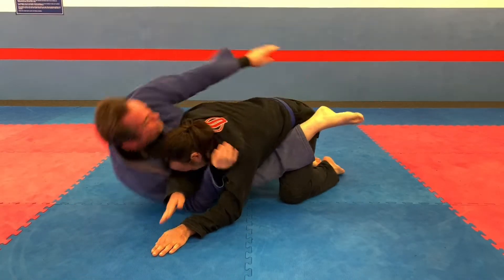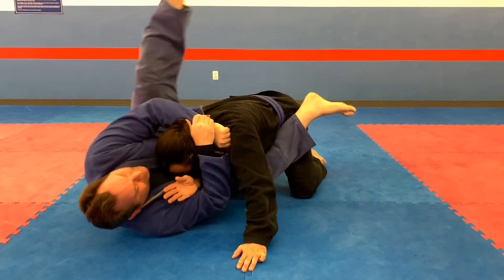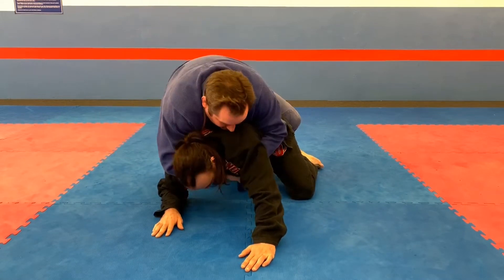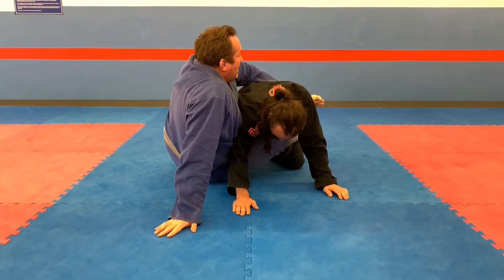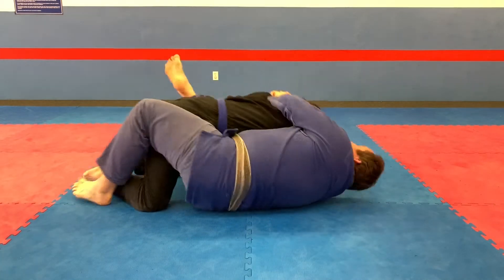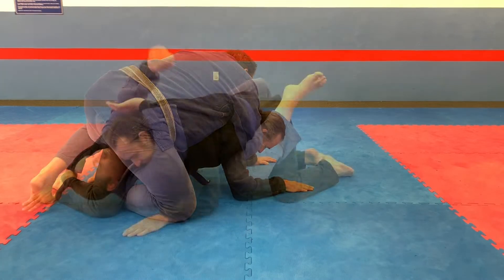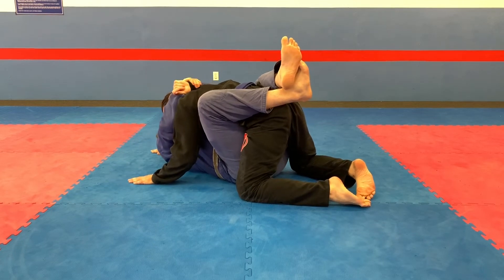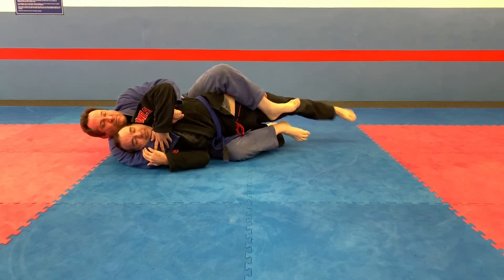Pinch Headlock Series # 2 | Back Take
In this video we cover how to take your opponent's back when using a Pinch Headlock control in the Closed Guard.